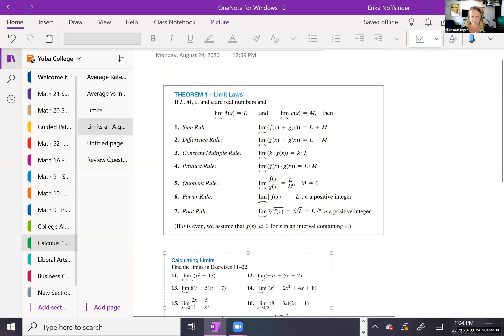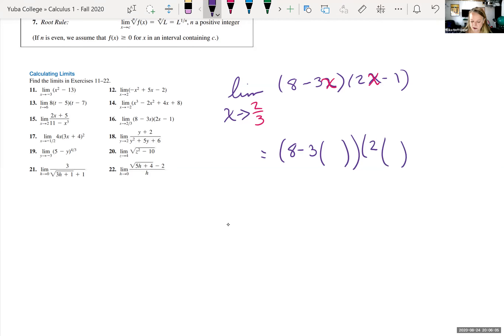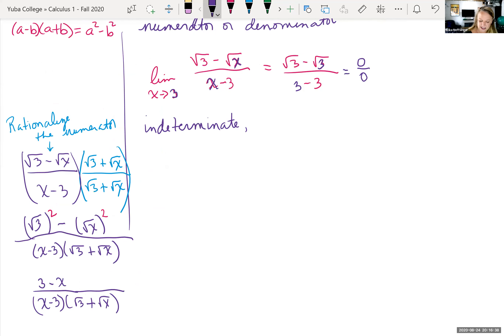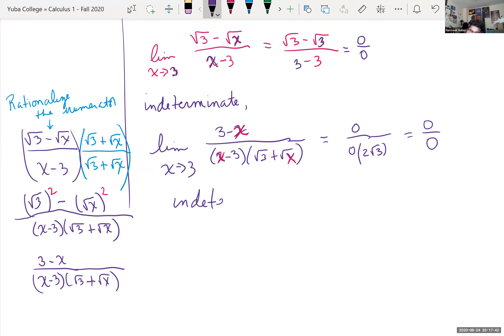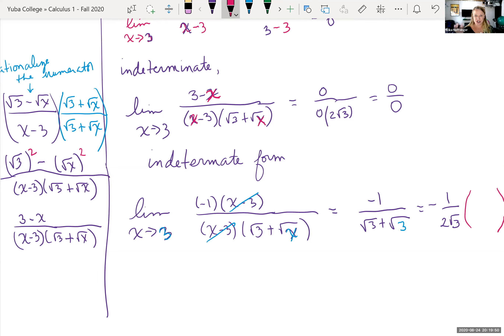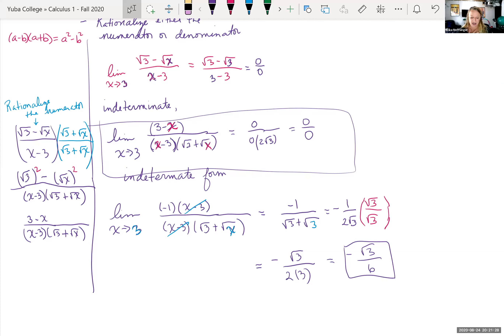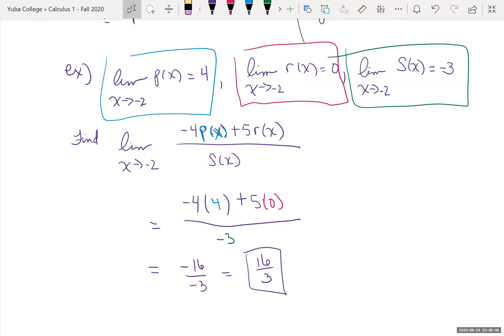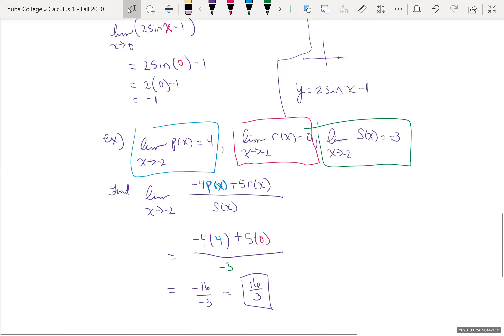Laws of Limit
Looking at the Laws of Limits to find a limit algebraically.  We will look at taking a limit of a rational function and ways to manipulate the function if we get an indeterminate form.